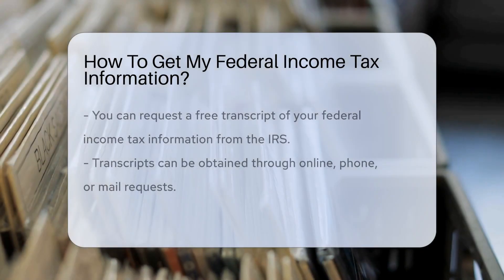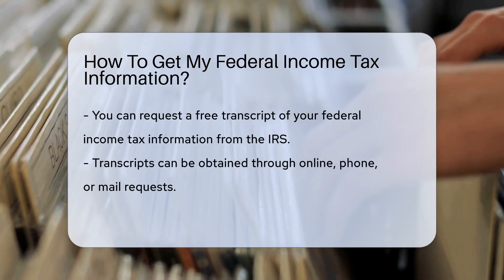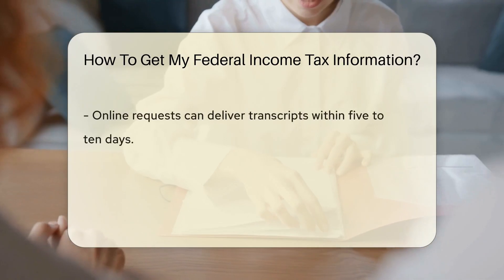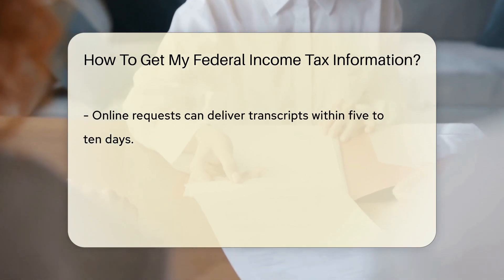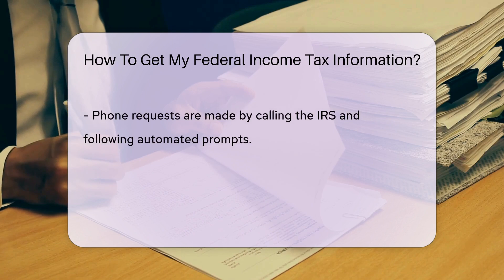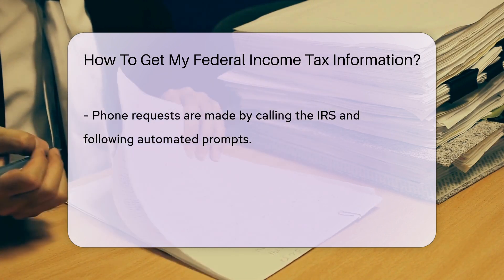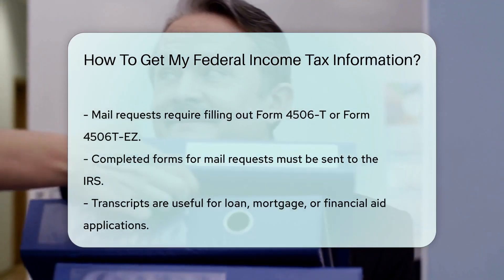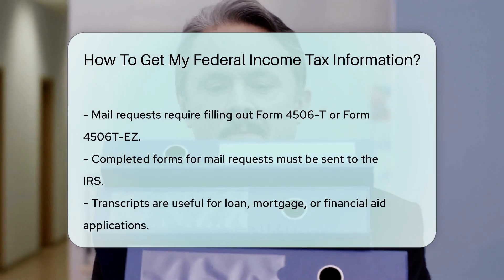How To Get My Federal Income Tax Information? - CountyOffice.org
How To Get My Federal Income Tax Information? Discover how to easily access your federal income tax information in our latest video guide! Learn how to request a transcript from the IRS through online, phone, or mail options. Transcripts are crucial for various financial purposes like loan applications and more. Watch now to streamline the process and get the information you need hassle-free!